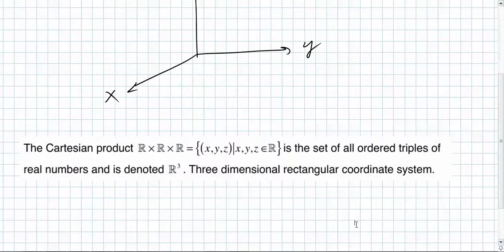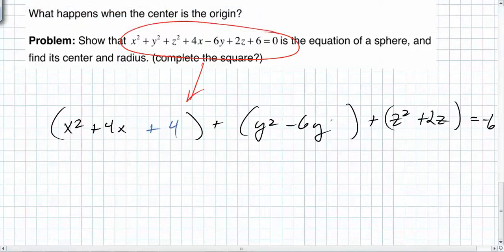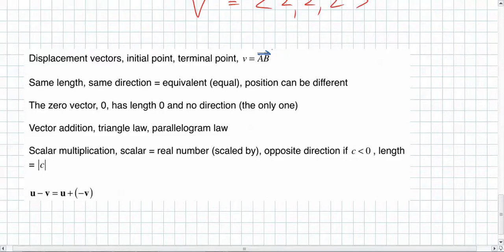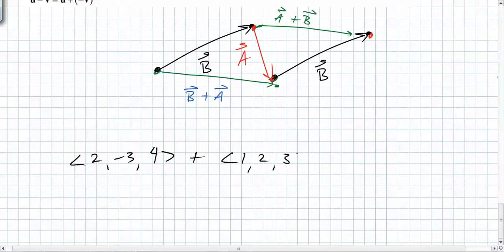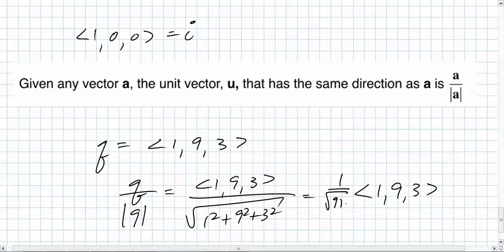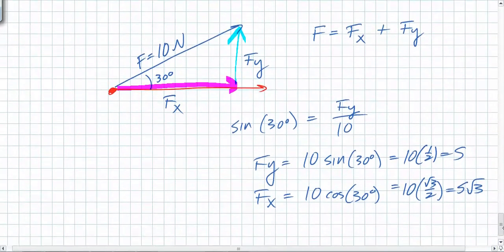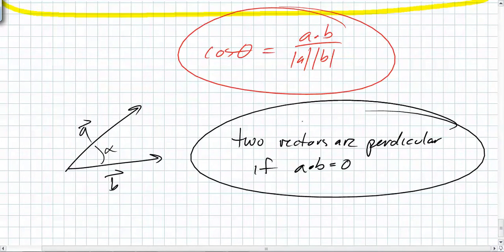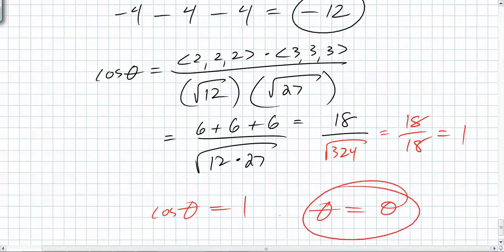5/9/13 - D Block - AP Calculus BC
We pass out of BC and start working on topics from Multivariable Calculus. PDF notes